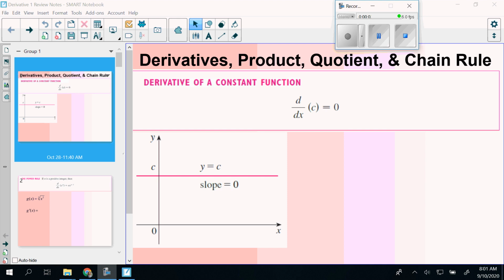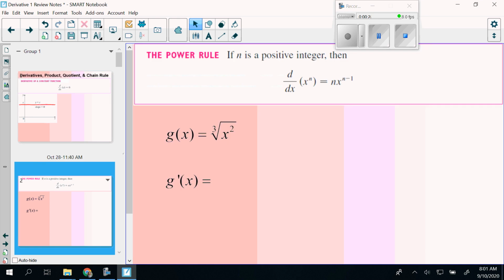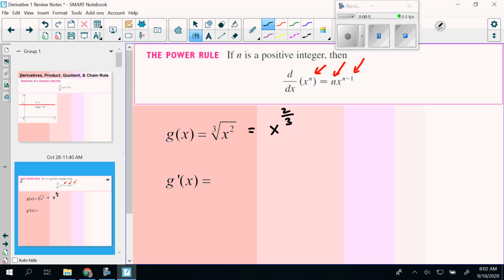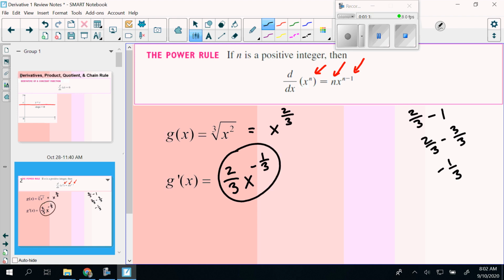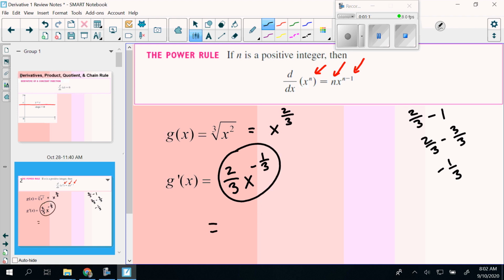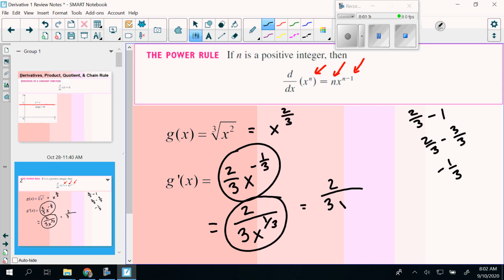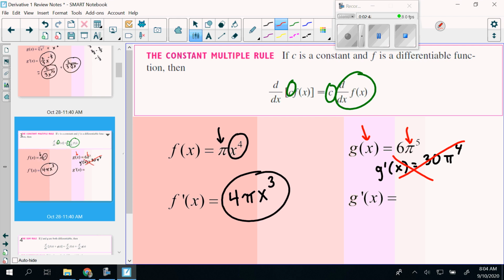Derivative of Constants & Power Rule